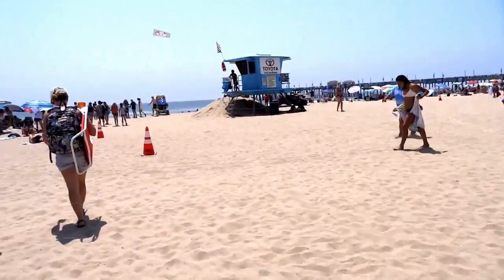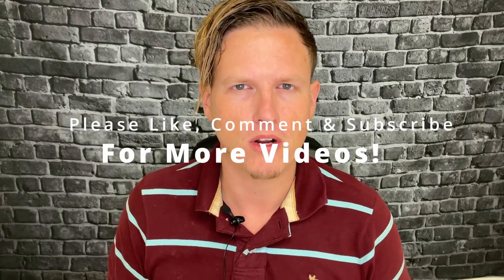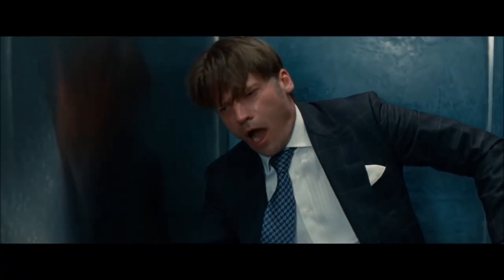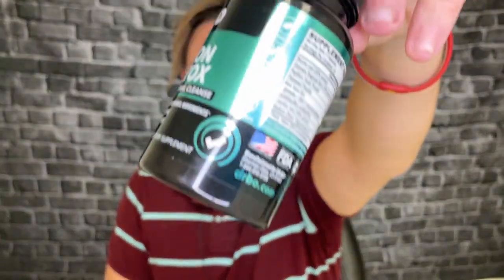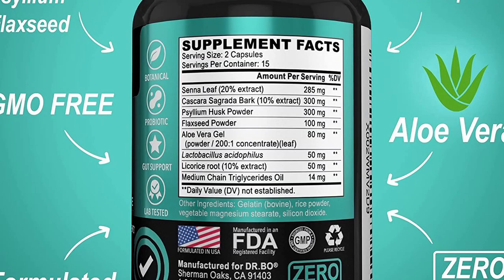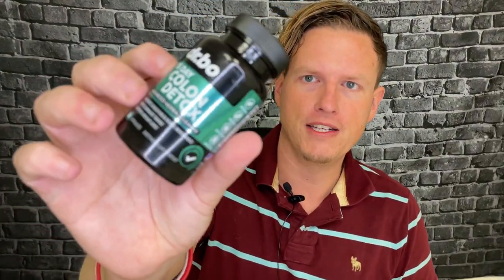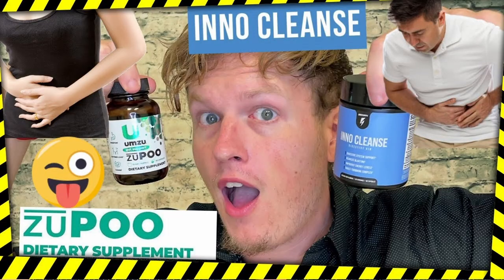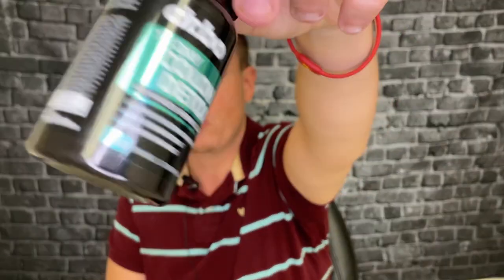Dr. Bo Colon Detox (AN EXACT COPY OF DR. TOBIAS COLON CLEANSE)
Hello Friends! Today I wanted to share my thoughts on Dr. Bo colon detox, this is my first time trying this cleanse. Looking at the ingredients it's eerily similar to Dr Tobias's colon cleanse.

Dr. Bo Colon Detox
Dr. Tobias Colon Cleanse

Colon Cleanser Detox for Weight Flush - 15-Day Intestinal Cleanse Pills & Probiotic - Fast Natural Laxative for Constipation Relief - Bowel Movement Supplements for Stomach Bloating, Gut Loss Support

15-DAY COLON CLEANSE FOR DETOX & WEIGHT LOSS - Flush bowel waste with this powerful intestinal colon cleanser. Natural detox pills for constipation relief, stomach bloating, IBS, and weight loss.
FAST DIGESTIVE CLEANSE & PROBIOTICS - Our colon cleanser detox pills support digestion and a healthy gut with lactobacillus acidophilus, a strong probiotic for stomach bloating relief for men & women.
CONSTIPATION RELIEF - Our aloe vera detox formula is an advanced herbal blend that promotes regular bowel movements and a detox cleanse. The laxatives & herbs help support a full colon cleanse detox.
PREBIOTIC SUPPORT - Psyllium husk & flaxseed provide fiber to help regularity, natural bowel movement, a cleaner gut & enhance probiotics. Feel your best with our colon cleanser detox for weight loss.
CLEAN OUT WASTE - Flush toxins by cleansing with Dr. Bo 15-day colon cleanse laxative supplements. Quick cleanse supplement pills for weight loss, energy & daily regular bowel movements for adults.